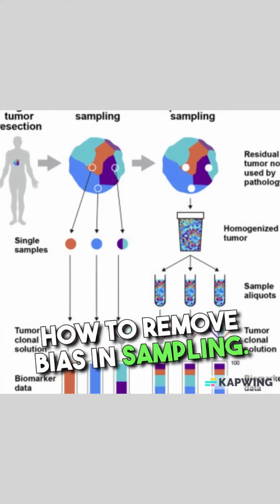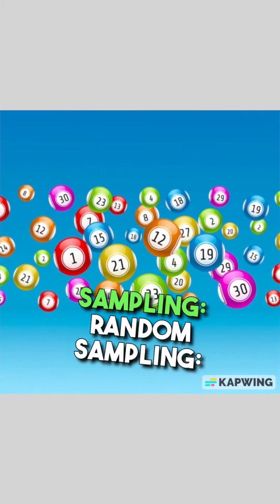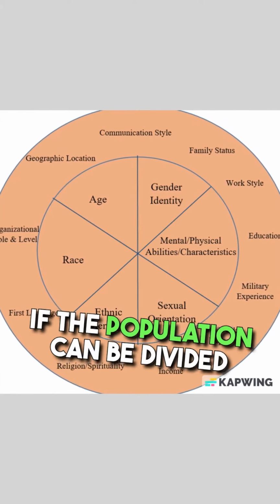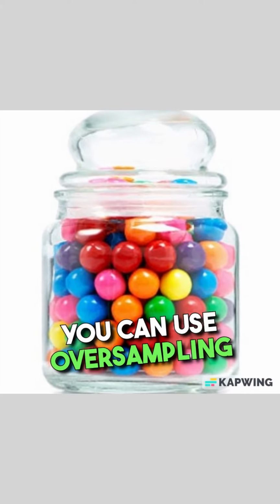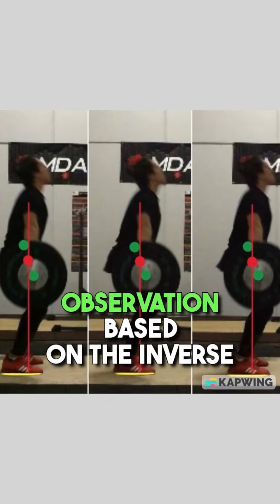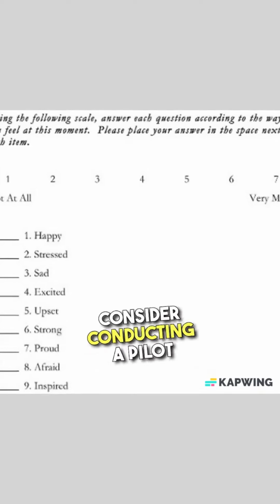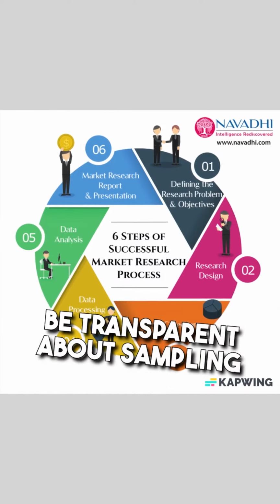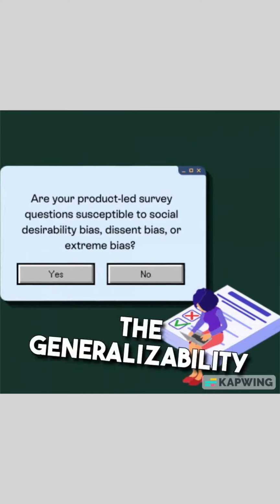How To Remove Bias In Sampling